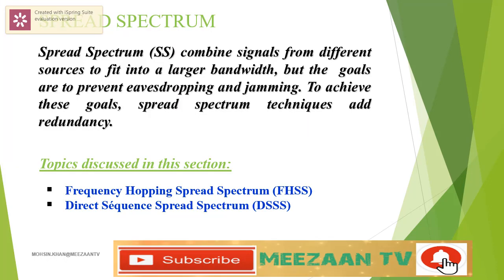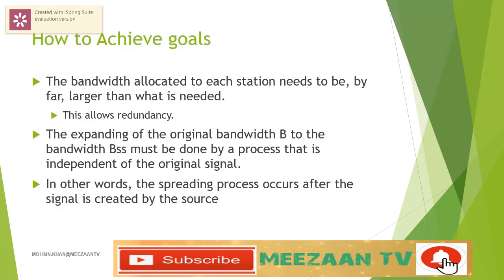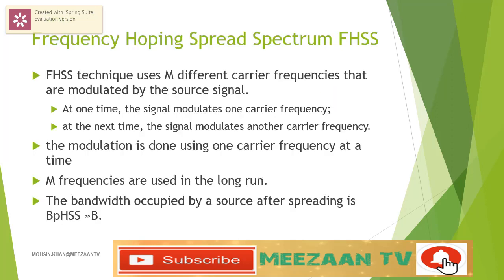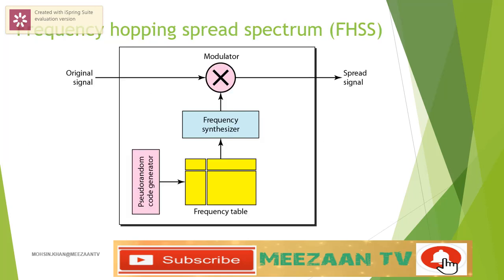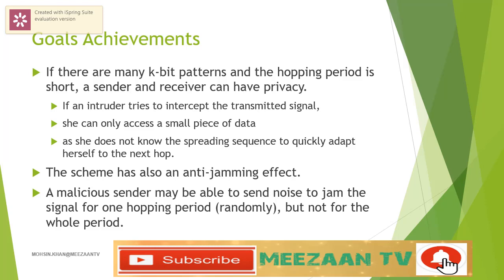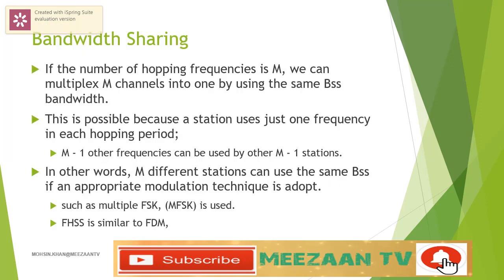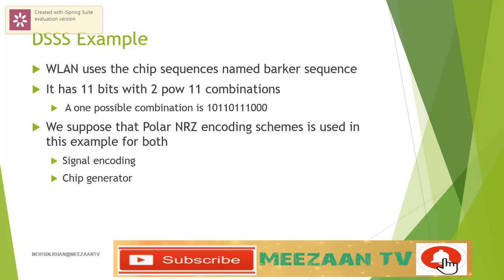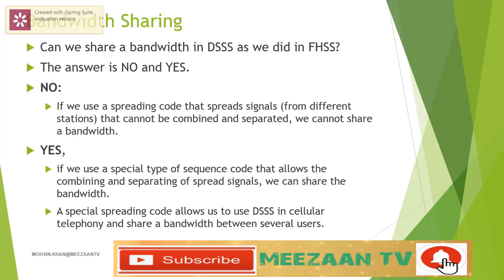spread spectrum basics working and significance in wireless communication | Transmission Lecture 03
Transmission, Switching, & Signaling Lecture 03: spread spectrum basics working and significance in wireless communication is available here. this lecture discuss about SpreadSpectrum FHSS DSSS Barkersequence whyneedspreadspectrum in detail. The student of DATA Communication and Networks also read this lecture as their 6th chapter.

remember that Computer Communication & Networks lecture 01 is basic for this lecture. the link is given below